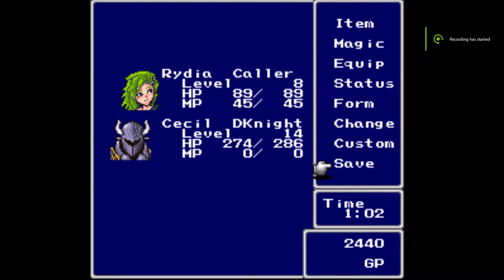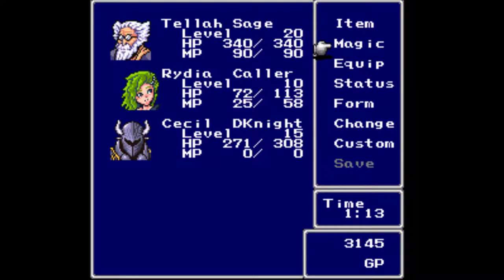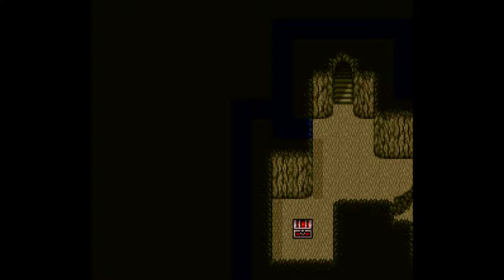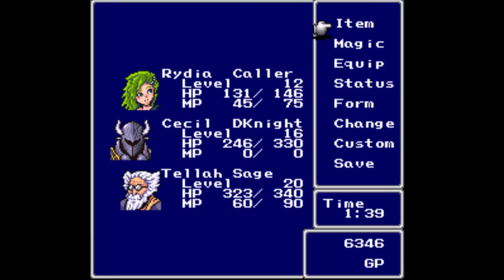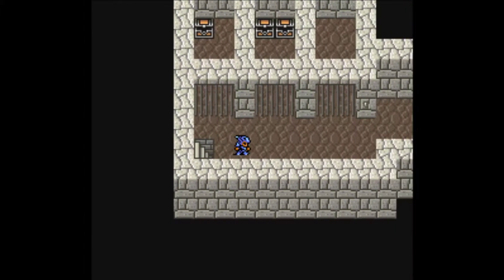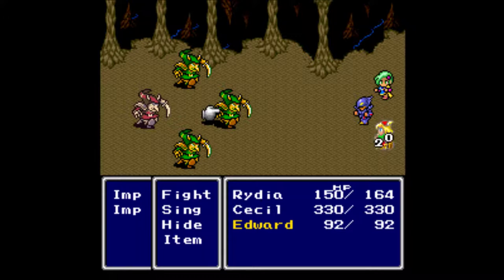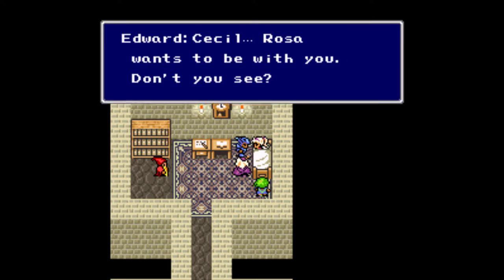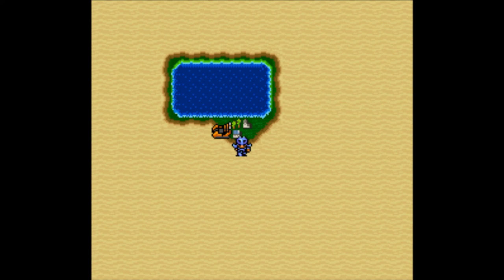James/Kluya - Quest for the Sand Ruby! FF4 Playthrough Part 2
Spoony bards and giant Ants await!